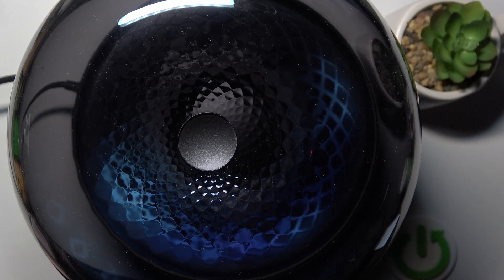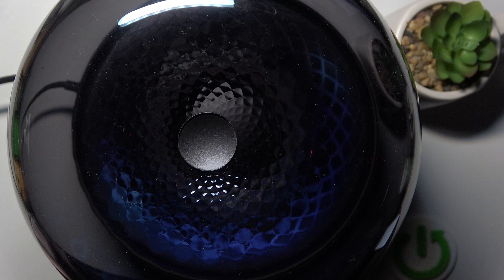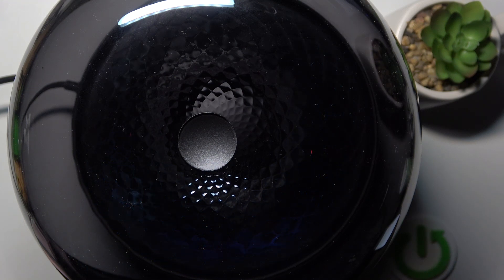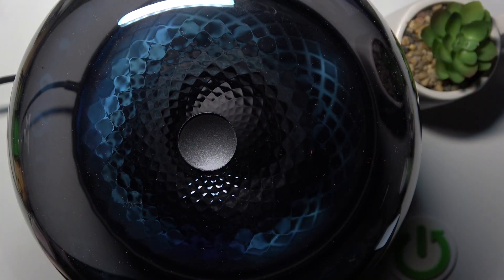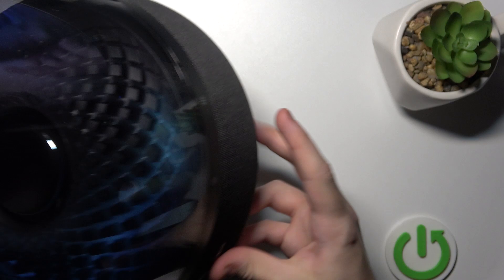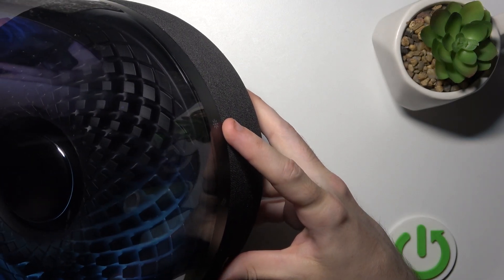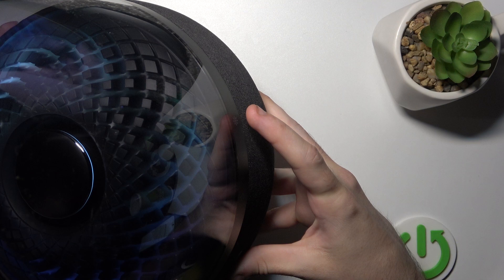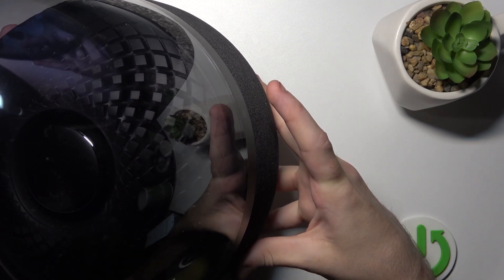How to Turn Off Light Effects on Harman Kardon Aura Studio 4 | Easy Guide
In this easy guide, we’ll show you how to turn off the light effects on your Harman Kardon Aura Studio 4 speaker. Whether you prefer a more subdued atmosphere or simply want to save energy, adjusting the light settings can enhance your listening experience. Follow our step-by-step instructions to quickly disable the light effects and enjoy a more focused audio environment.

How to turn off light effects on Harman Kardon Aura Studio 4? Easy guide to disable light effects on Harman Kardon Aura Studio 4? How to adjust light settings on Harman Kardon Aura Studio 4?